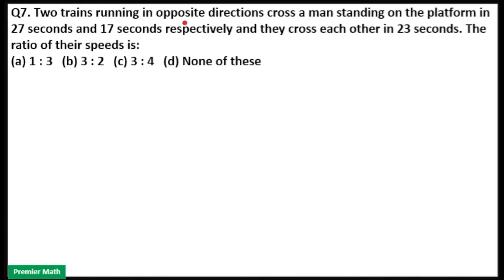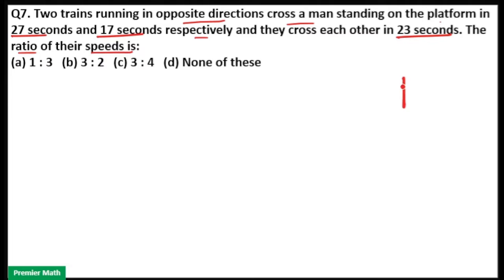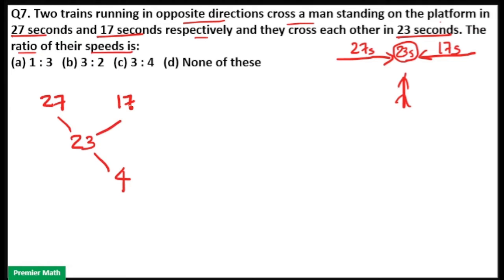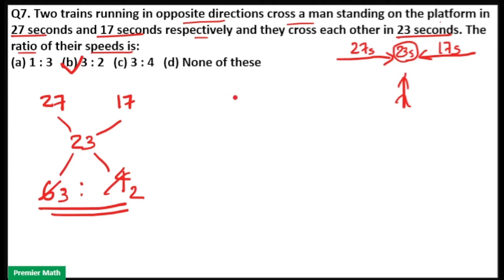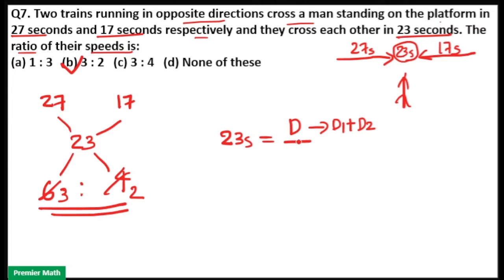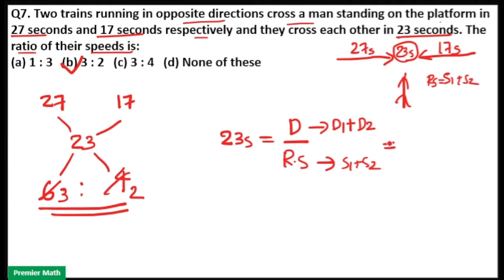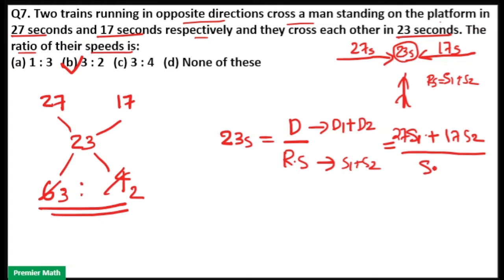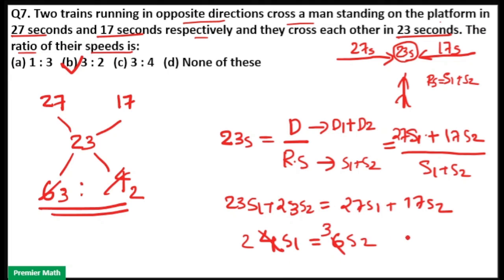Two trains running in opposite directions cross a man standing on the platform in 27 seconds and 17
Two trains running in opposite directions cross a man standing on the platform in 27 seconds and 17 seconds respectively and they cross each other in 23 seconds. The ratio of their speeds is
(a) 1  3   (b) 3  2   (c) 3  4   (d) None of these